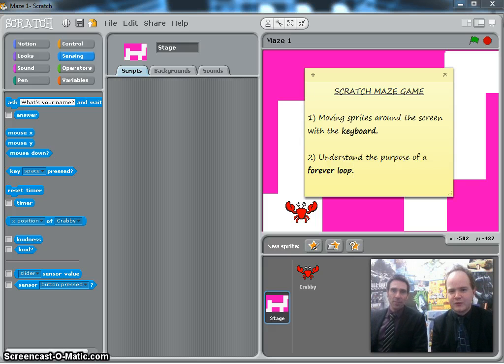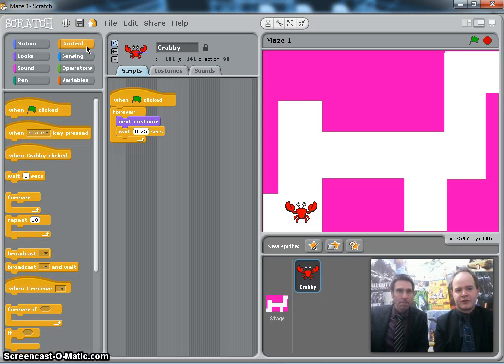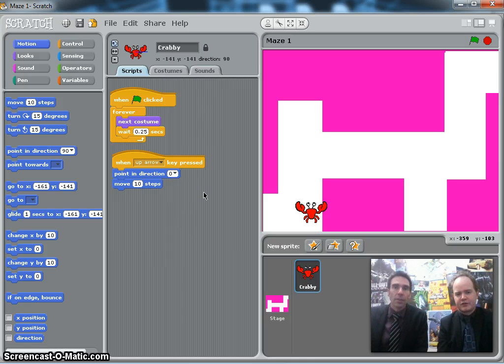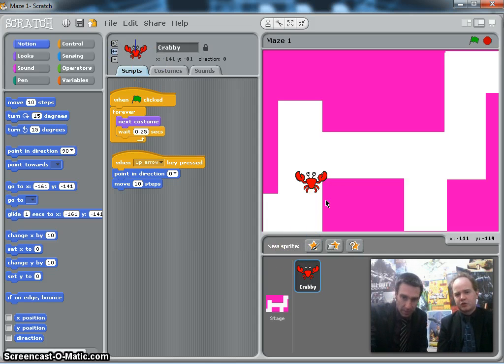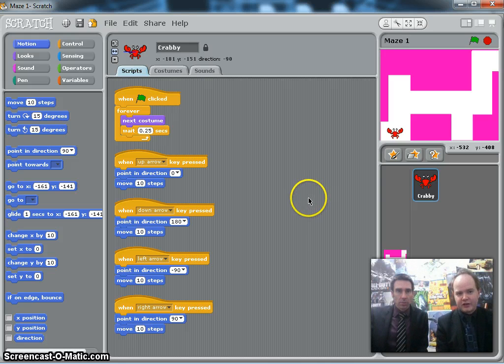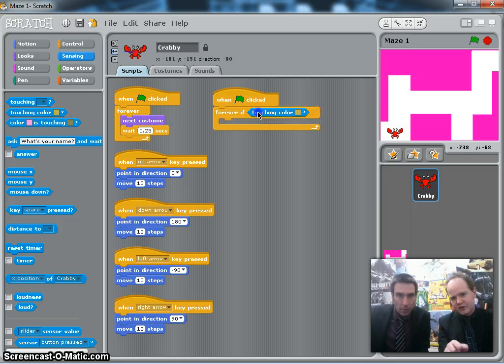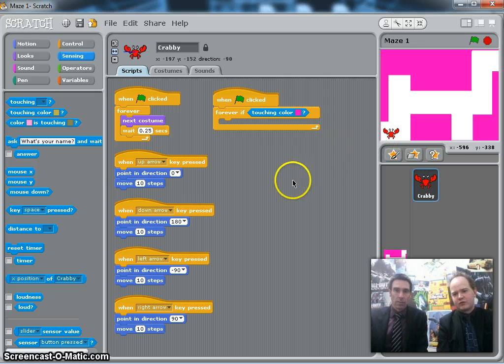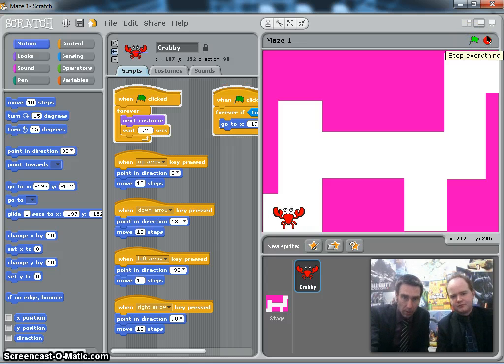Scratch Maze Game (Step 2): Keyboard Movement